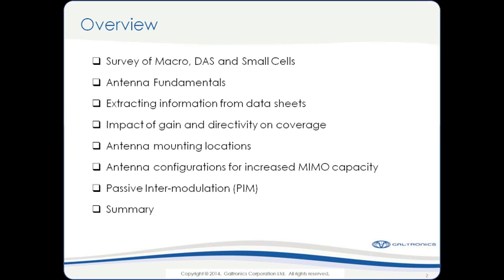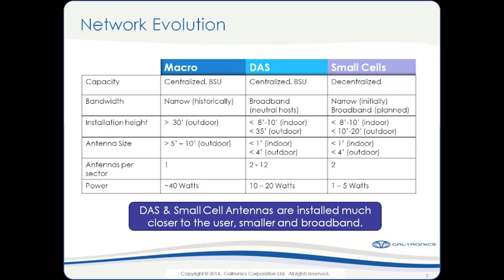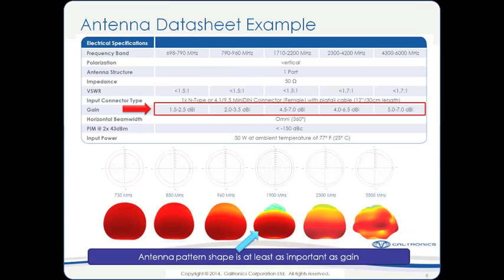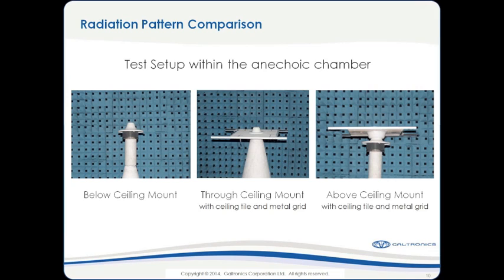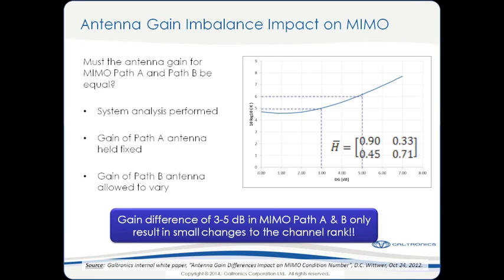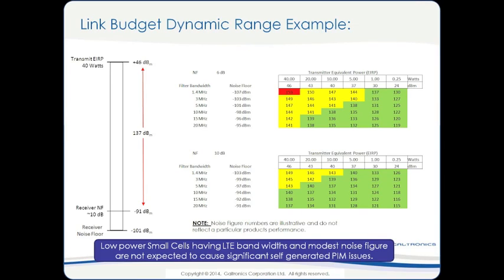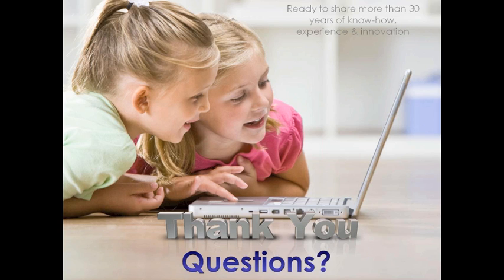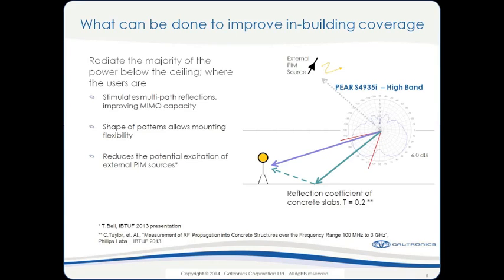Galtronics Webinar: Antenna Evolution - Meeting the Demand for LTE, Small Cell & DAS Networks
The physical space for antenna installation is often limited and concealed when possible. Learn best design practices for and the key differences between small cell, DAS, and macro networks in this informative webinar.

Presenter: David C. Whittwer, Principal RF Engineer, Galtronics USA